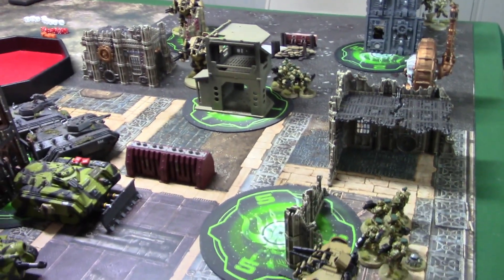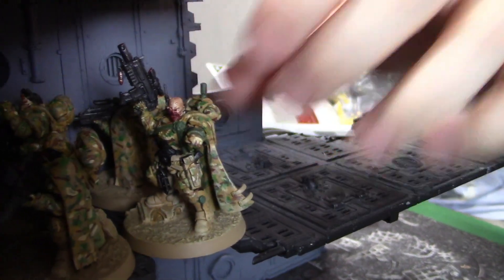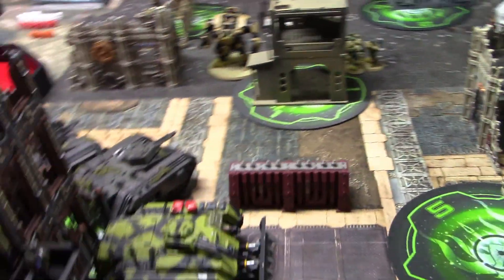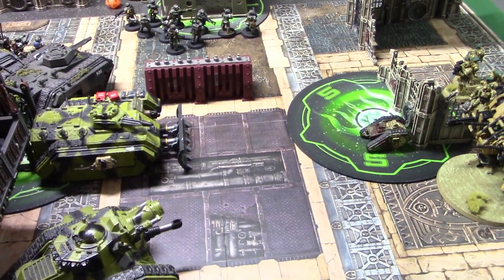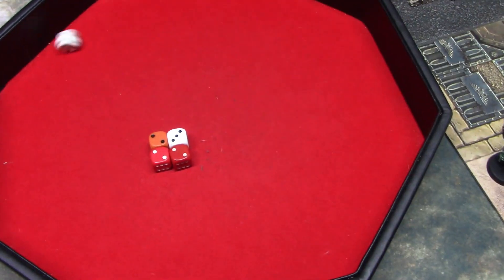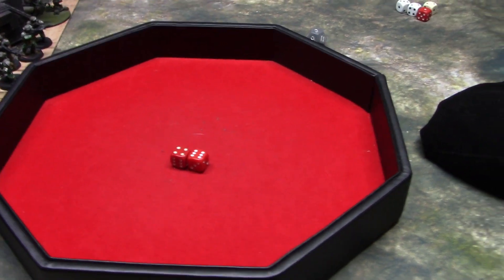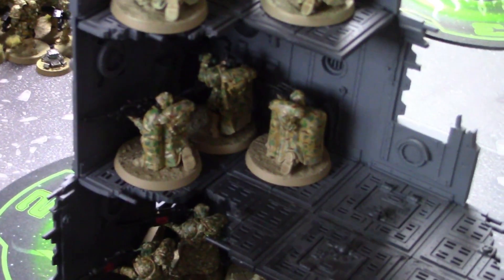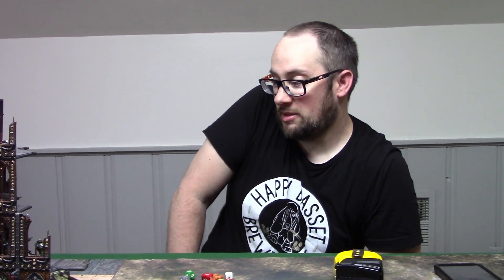Raven Guard vs Astra Militarum 1000 pts battle report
In the final battle report of 9th edition... what can be said?

Sad panda, I'm.